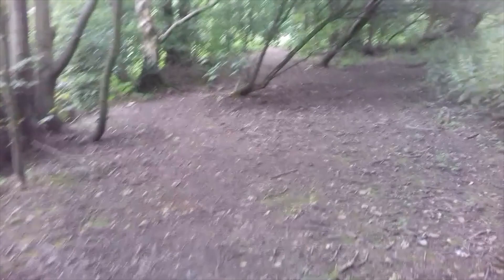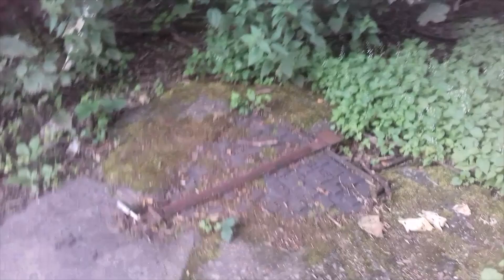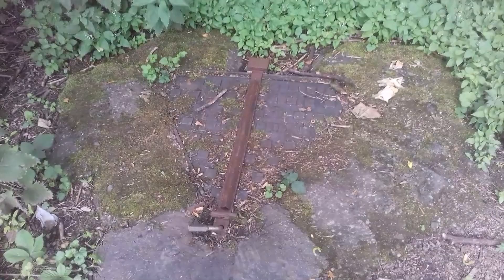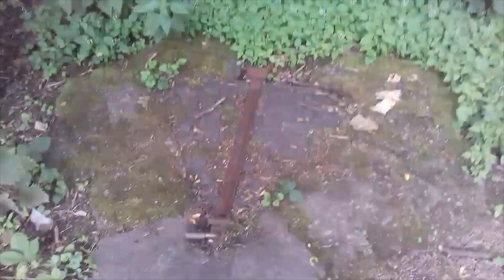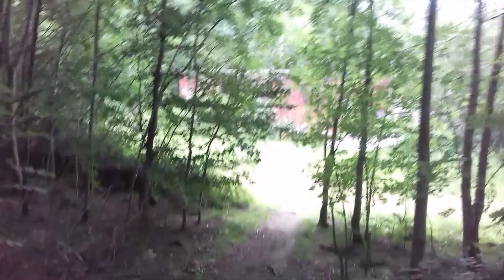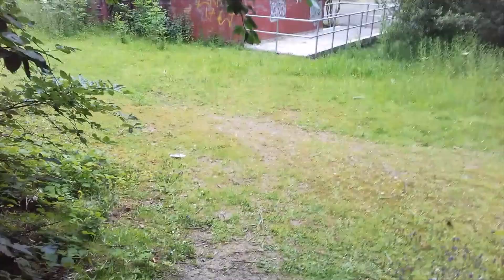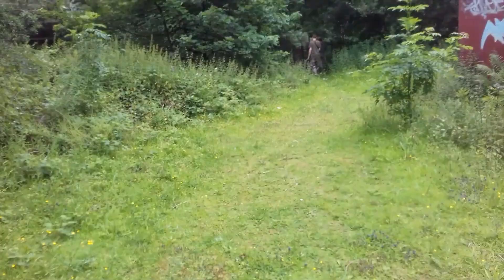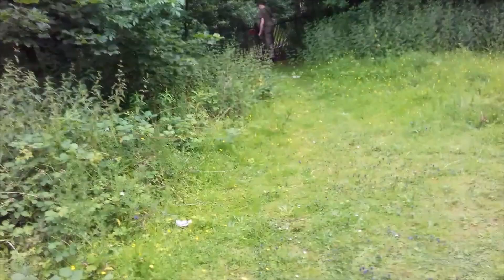Black Panther Get Away Tunnels! - LOCKED IN!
British teenager Lesley Whittle was kidnapped on 14 January 1975 and her body discovered 7 March 1975. Whittle's kidnapping and murder dominated national headlines for 11 months. The investigation involved over 400 officers from the Shropshire, Staffordshire and West Midlands police forces and the Metropolitan Police.

Whittle, aged 17, was kidnapped from her home in Highley, Shropshire, by Donald Neilson, who by that time had committed over 400 burglaries and three murders. He was known to the British press as the Black Panther, for the black balaclava he wore during robberies of post offices.

Neilson held Whittle in an underground drainage shaft of a reservoir at Bathpool Park in Kidsgrove, Staffordshire. He had placed a hood over her head, left her naked, and tethered her to the side of the shaft by a wire noose. After what was later seen as a bungled police operation, including two failed attempts to engage with Neilson's demand for a ransom of £50,000, her body was found hanging in the shaft on 23 March 1975.

After being arrested 11 months later in Mansfield, in July 1976 at Oxford Crown Court Neilson was convicted of the kidnapping and murder of Whittle, for which he was sentenced to life imprisonment. Three weeks later he was convicted of the murder of three post office workers, and given three further life sentences.